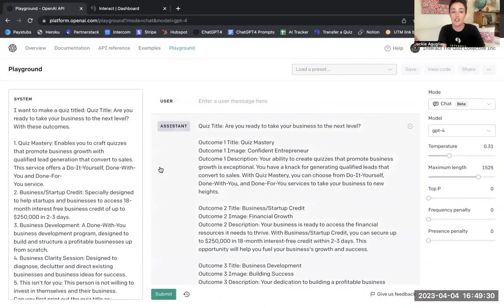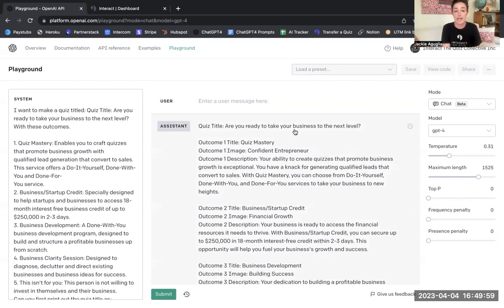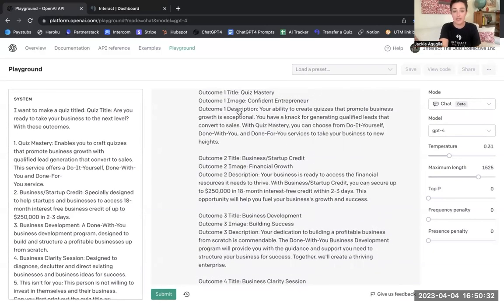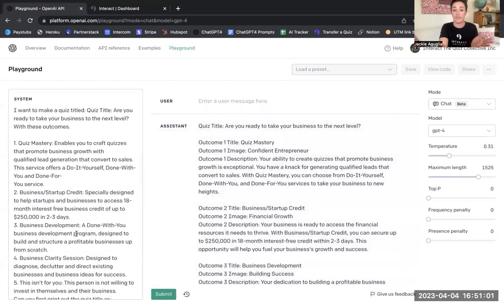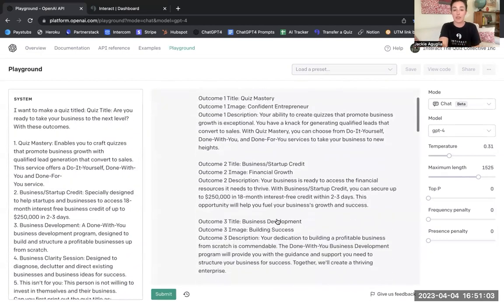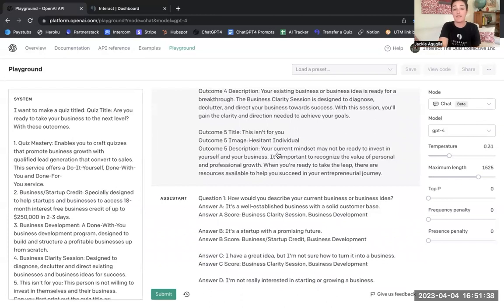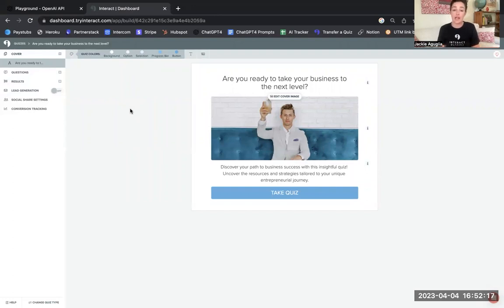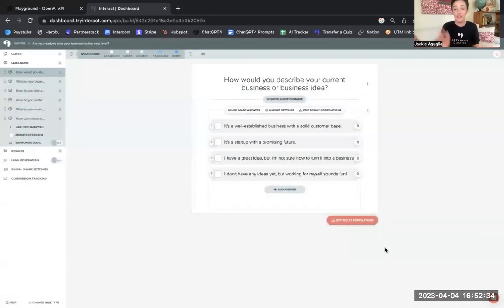Create a Course Recommendation Quiz with ChatGPT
Recommend the right courses or offerings to the right people in your audience using a quiz built with ChatGPT!

In this video Jackie shows you how she made a quiz for Interact customer Tally, who has 4 different programs to offer to their audience. Jackie also included a 5th result to segment out anyone that is not a good fit for paid offerings so they can get started with free resources (and not waste Tally’s time)!

Quiz segmentation is the easiest way to send the right message to the right person at the right time - a super effective marketing strategy to boost engagement and sales!

Create your quiz today in a matter of minutes using these ChatGPT prompts

Or, let Interact do it for you by submitting your details at ai.tryinteract.com